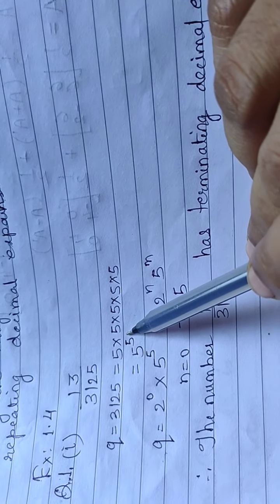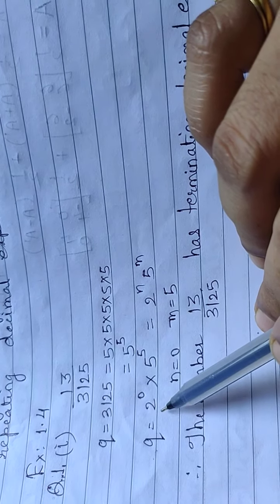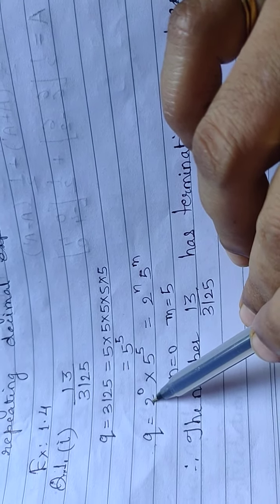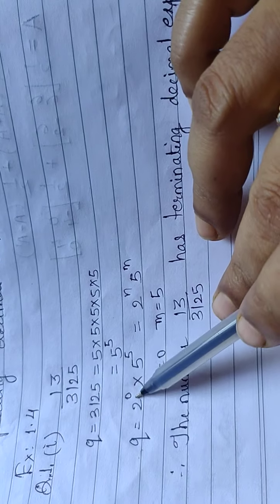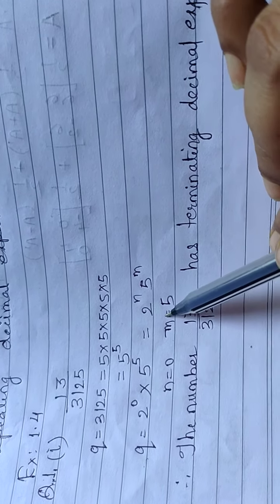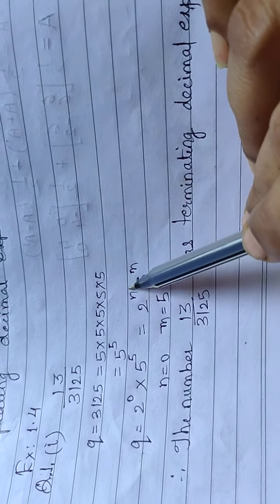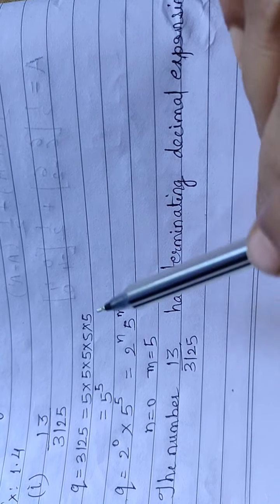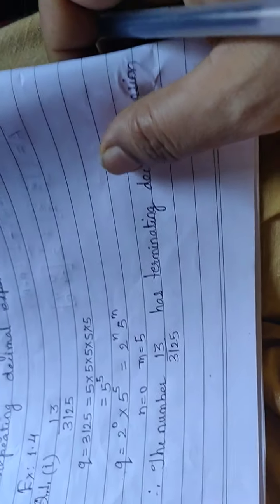Terminating and non terminating rational numbers by Vishakha Naphade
Class X Real numbers